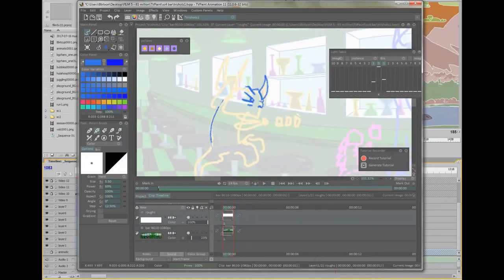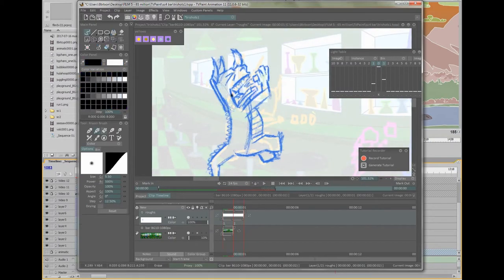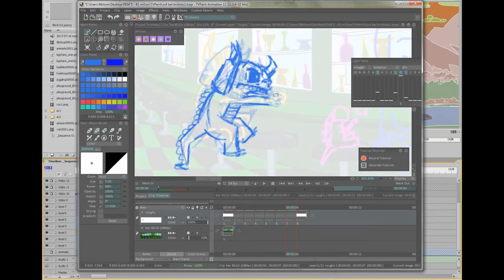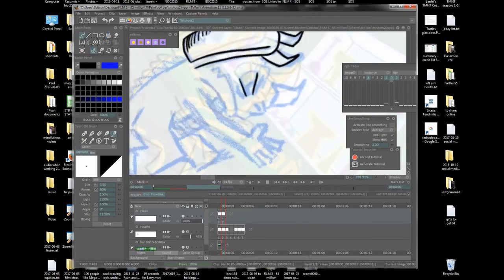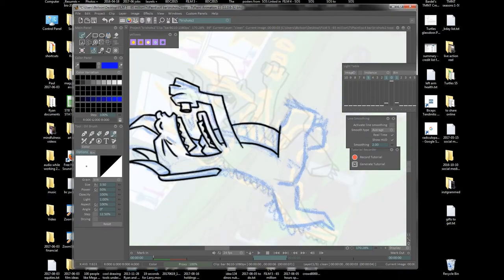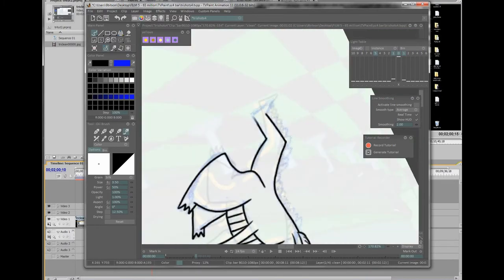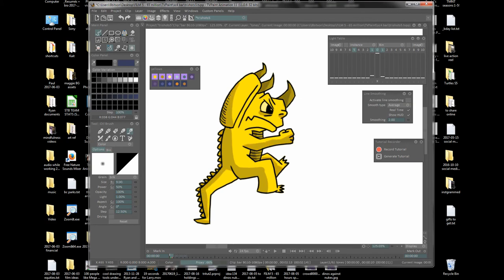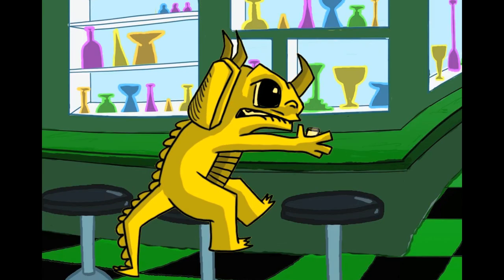TV Paint time lapse for new short film "65 Million Years Ago"!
4 hours+ condensed to about 6 minutes, a character from "65 Million Years Ago", animated in TV Paint. My 5th short in 5 years, this will be part of the bar scene where we see several dinosaurs gathering together at the end of a hard day's work.